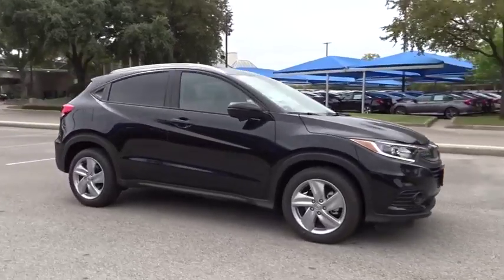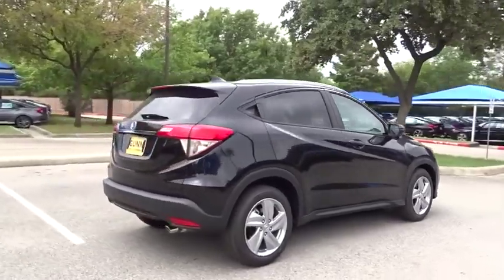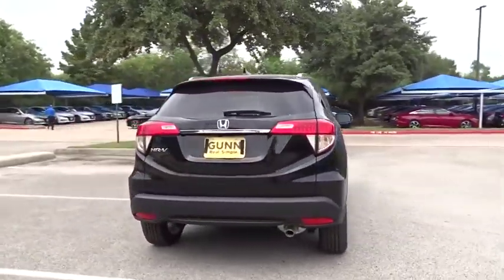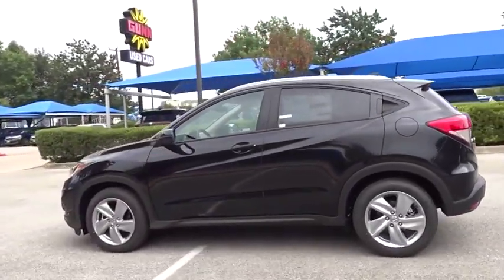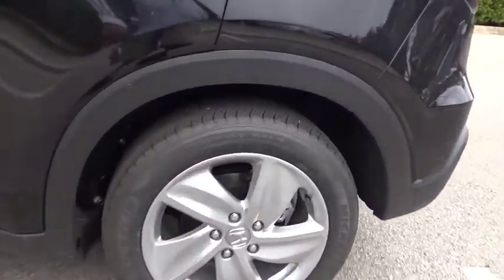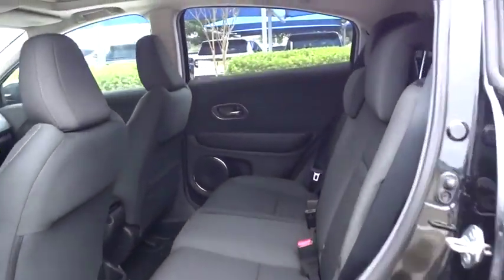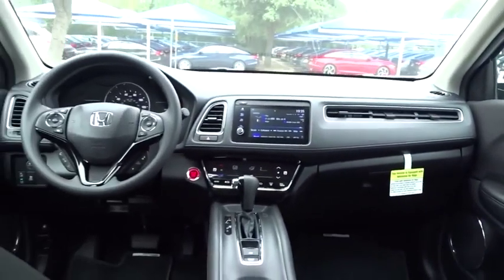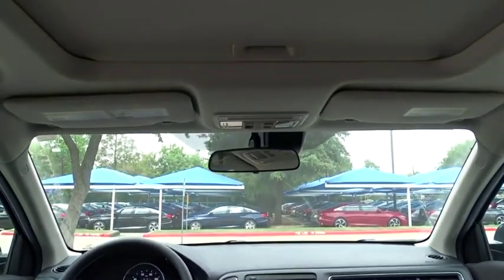2019 Honda HR-V San Antonio, Austin, Houston, Boerne, Dallas, TX H192583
Crystal Black Pearl New 2019 Honda HR-V available in San Antonio, Texas at Gunn Honda. Servicing the Austin, Houston, Boerne, Dallas area.

Gunn Honda
14610 IH-10 W

2019 Honda HR-V EX 28/34 City/Highway MPG